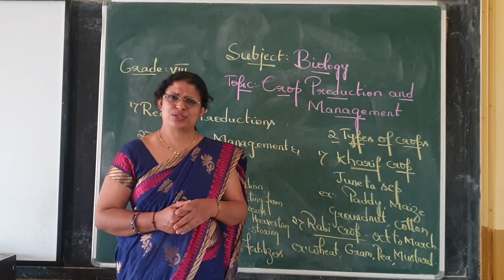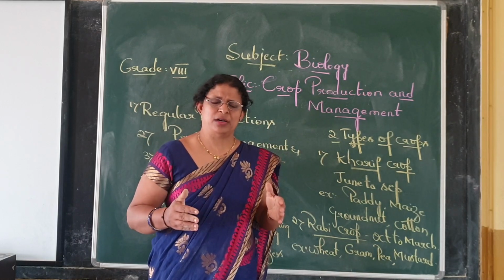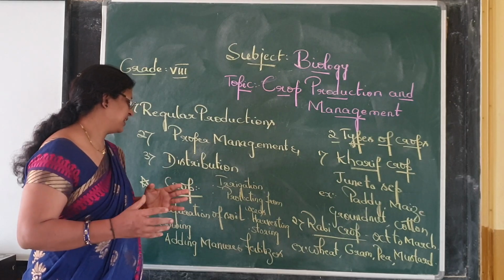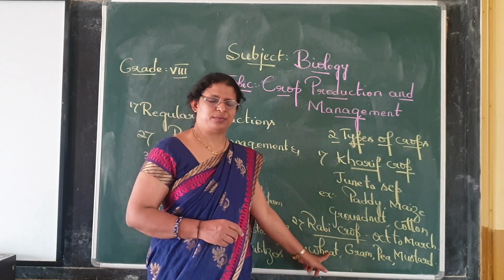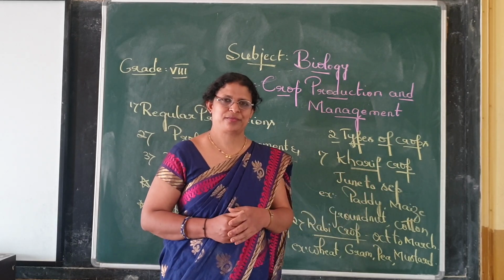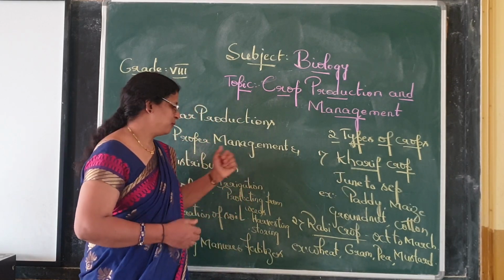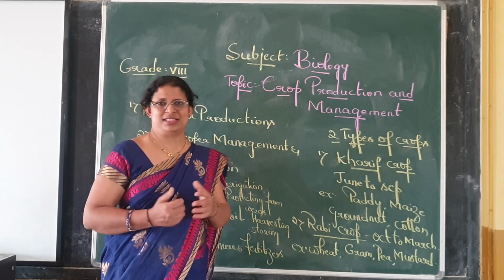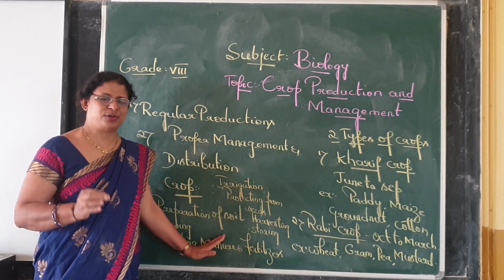Triveni Memorial Primary & High School_Mrs.Sultana_Biology_Grade - 8_Crop Production & Management.